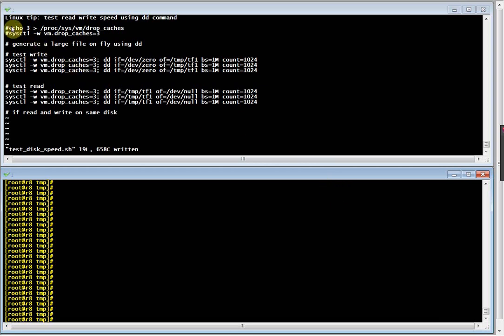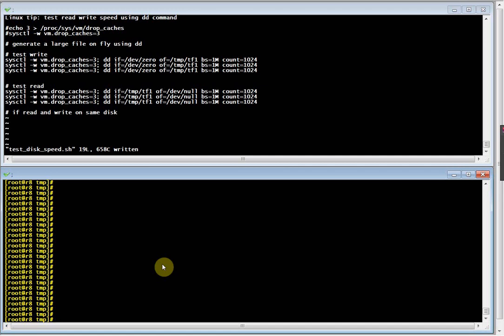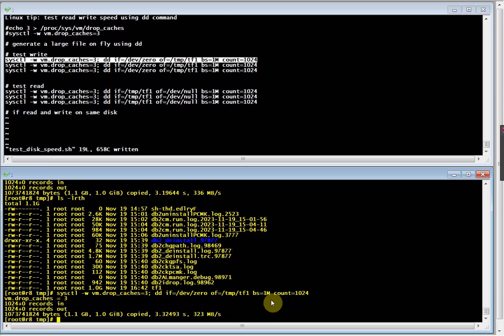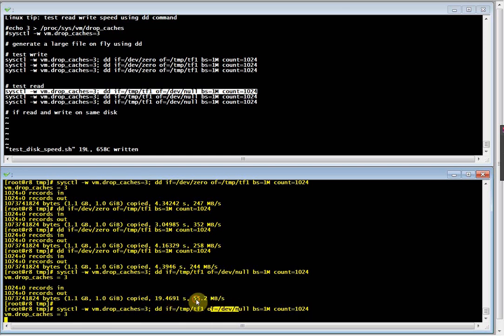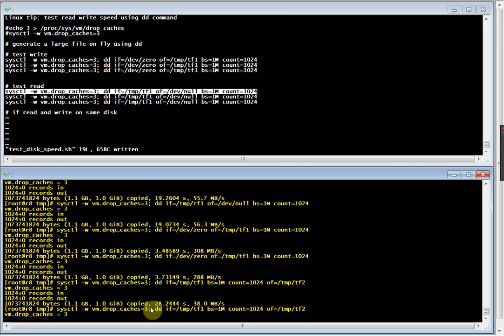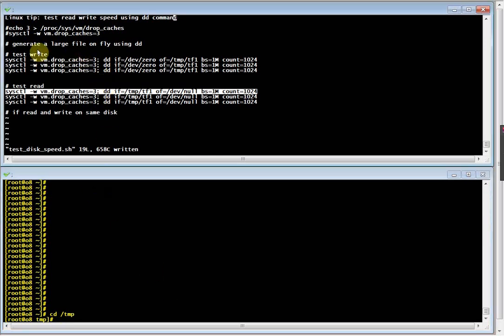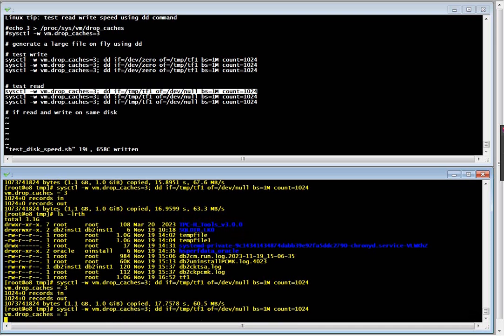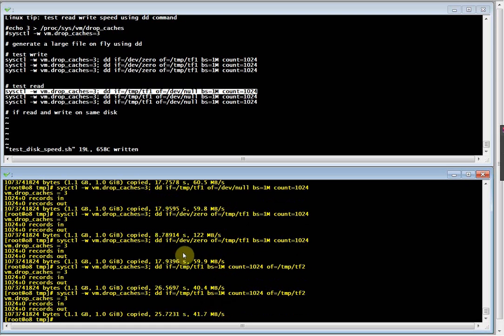Linux tip: How to test disk speed using dd command